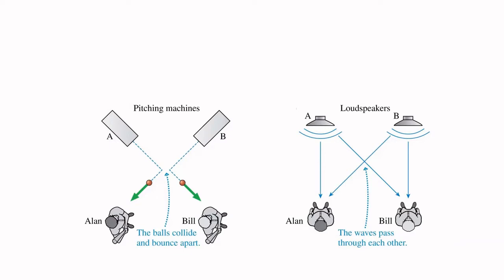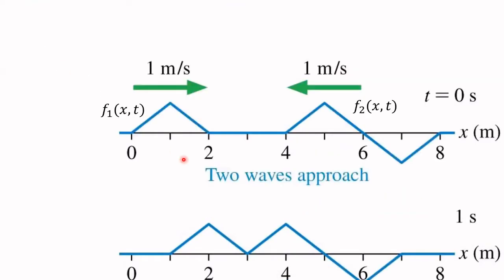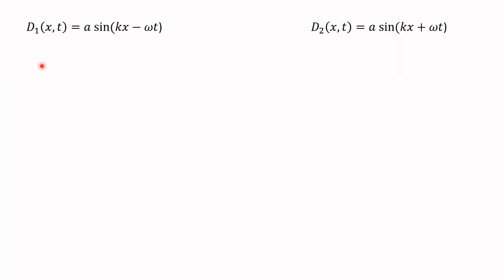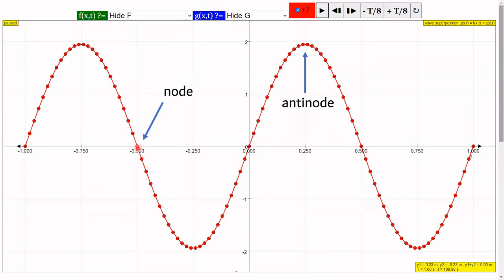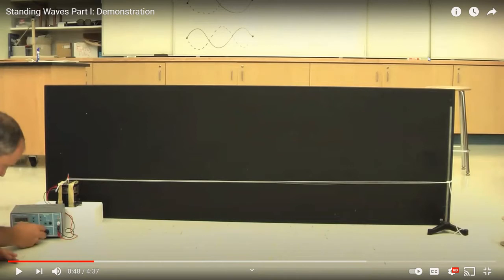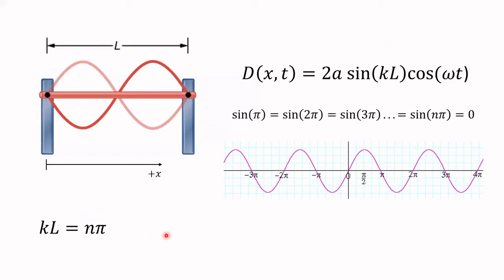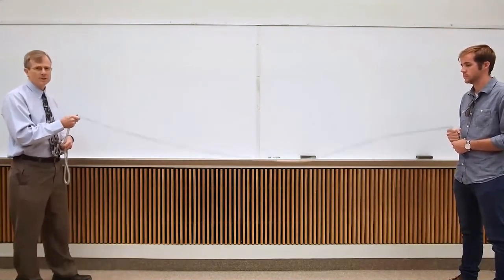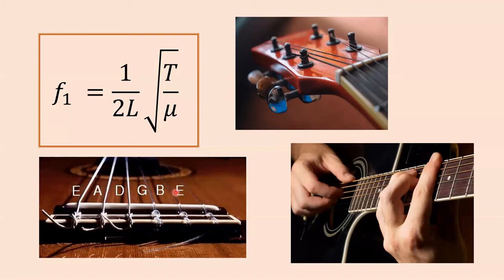Superposition and Standing Waves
A standing wave can be decomposed into two progressive waves of equal amplitude and frequency traveling in opposite directions. When the fixed-ends boundary condition is imposed, a string is seen to vibrate only at a discrete set of frequencies. The string can vibrate at only one of these frequencies or several, simultaneously. The integer ratios of the harmonic mode frequencies help explain why the first several harmonics are pleasing to the ear when sounded together.